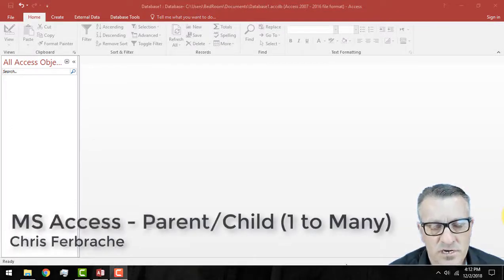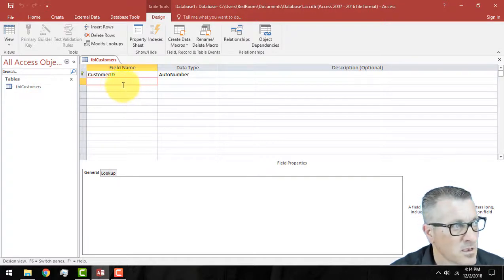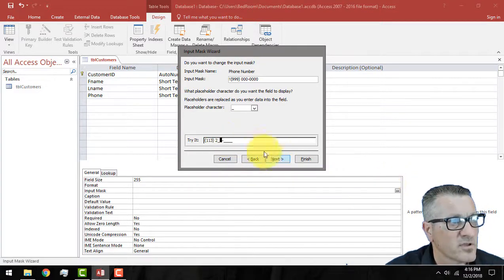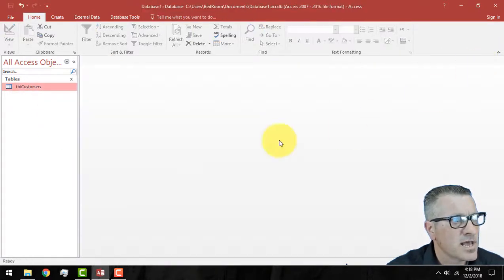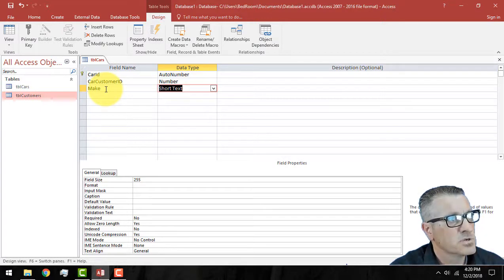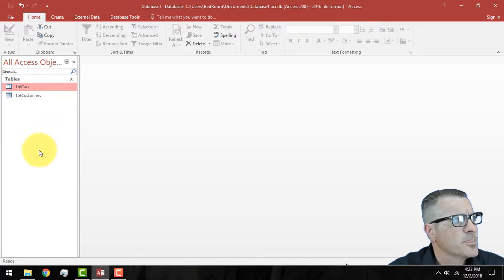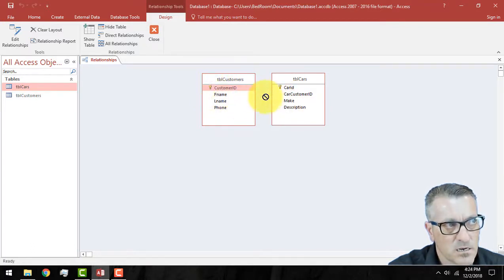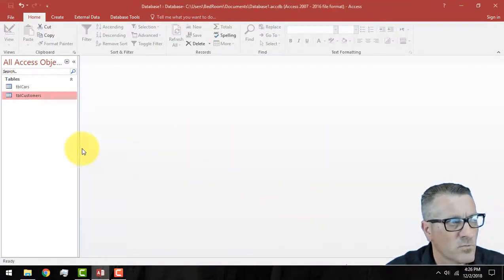Database - MS Access One-to-Many Parent/Child Relationship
Data and details related to the video

1. Create a new database. Create the tables below with the following characteristics.

2. Connect the tables so one customer could be related to many cars (One-to-Many is the name of the connection) Select the option for “Referential Integrity”.

3. Create a form that displays each customer and the cars the customer is related to. It is the easiest to use the wizard for forms.

Table 1 Name:
      tblCustomers

Fields:
      Field Name  Field Type  Field Size
      CustomerID  AutoNumber
      Fname         Text            25
      Lname         Text            35
      Phone         Text            10

Enter the following Data:
          CustomerID Fname Lname    Phone
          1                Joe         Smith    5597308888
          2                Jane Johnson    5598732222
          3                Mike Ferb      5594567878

Table 2 Name:
     tblCars

Fields:
      CarID   AutoNumber
      CarCustomerID Number
       Make   Text   20
       Description  Memo

       CarID CarsCustomerID Make Description
        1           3                         Ford Oil change at 34,000
        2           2                         GM         Tires changed at 45,000
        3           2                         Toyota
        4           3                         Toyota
        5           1                          Ford MP3 player installed.
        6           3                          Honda